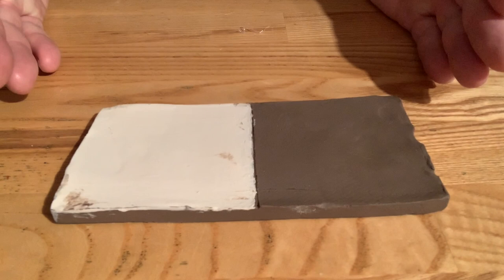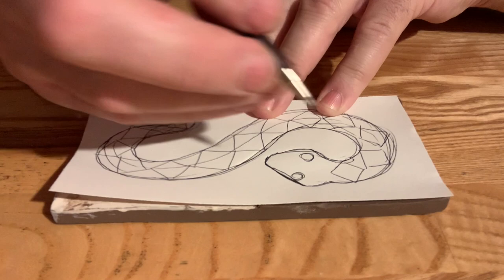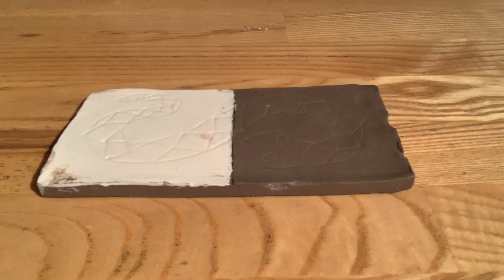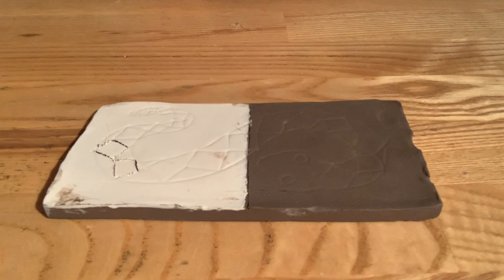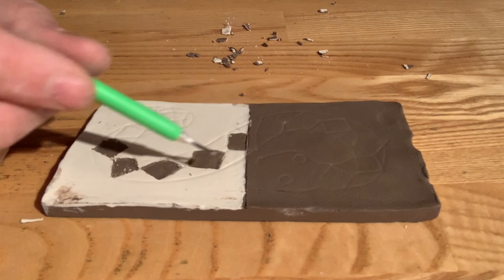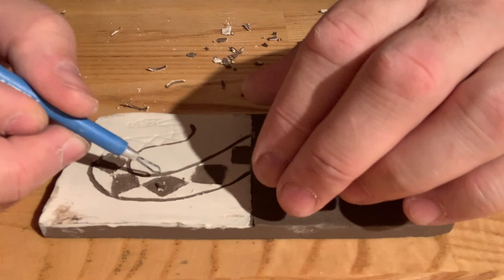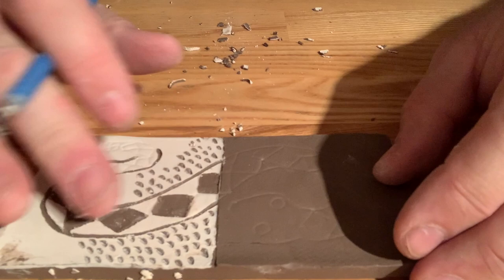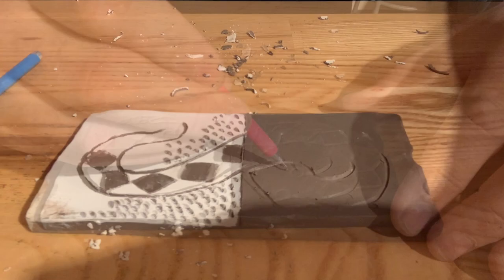Clay Tile Pattern Demo